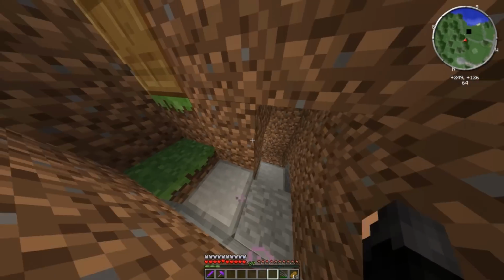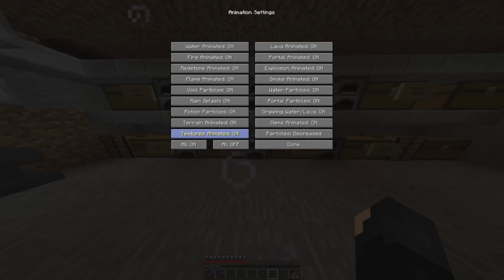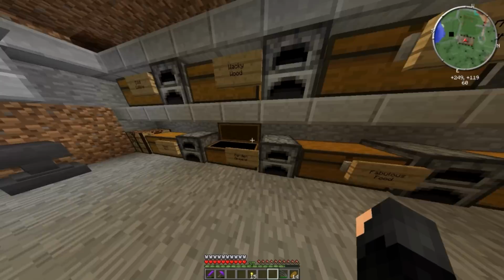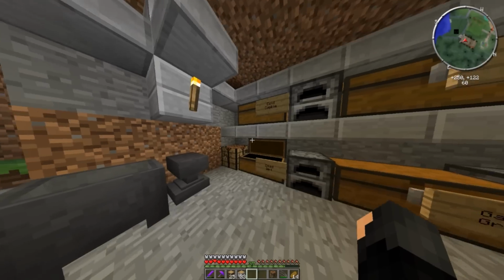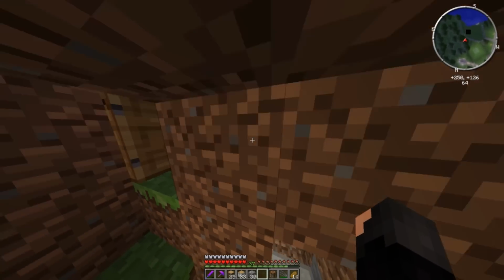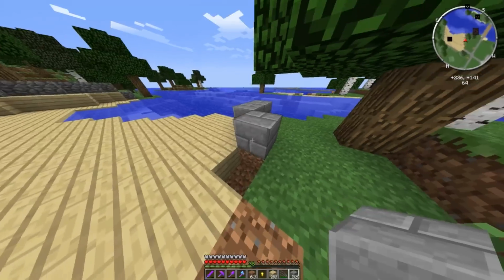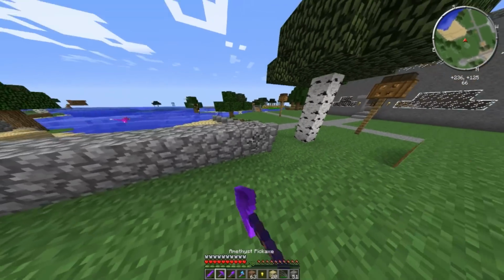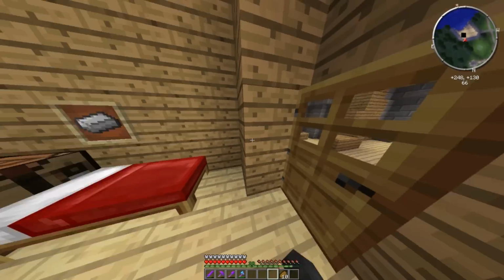THE SHINY MANSION!! | Minecraft Super Hero Survival [63]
Today I decide to finally build my own mansion, I also share quite a few personal stories about myself!

I hope you enjoy this, many hours went into the production of this video!!

Don't hesitate to let me know what you think!! And, please tell me if you have any good ideas! I read most every comment!

Mods Used:

Super Heroes Unlimited
Biblio Craft
Zan's Mini Map
Craft Guide
Portable Mining Laser
Ore Spawn
Light Bridges
Galacticraft
SuperVillains

God Bless,
-Tommy :D

P.S. Please respect each other in the comments. I do not desire to but I will mute those that use offensive language. Thank you!! :D